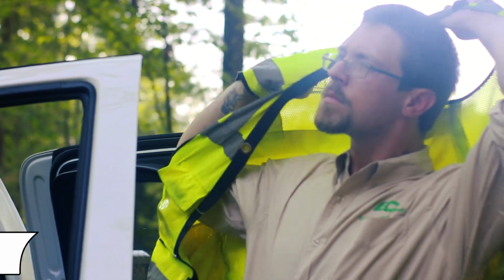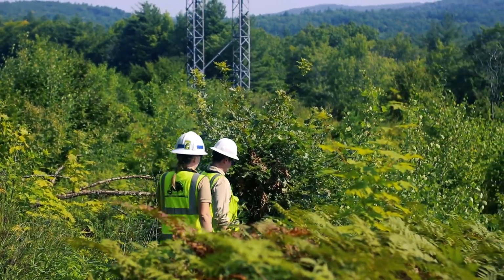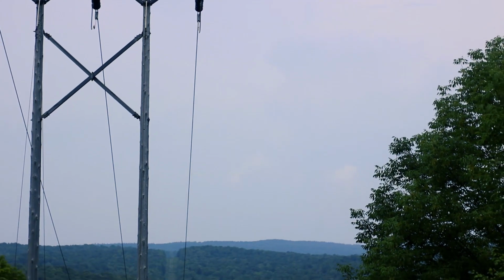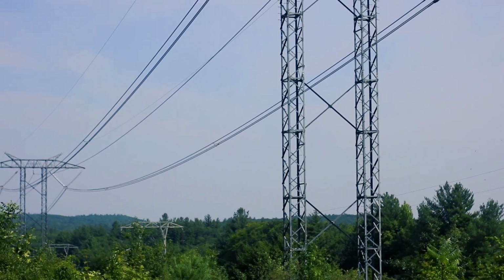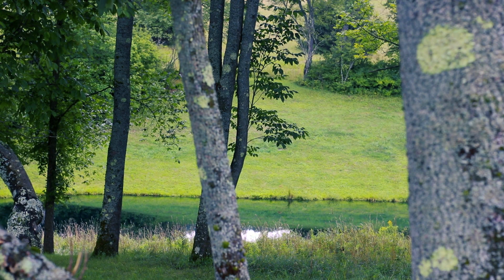ECI: Day In The Life Of...